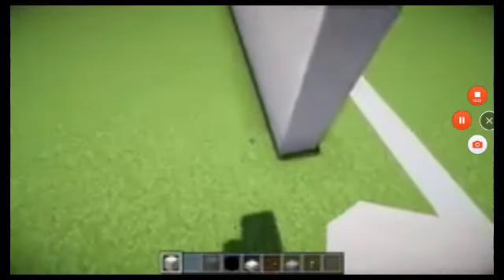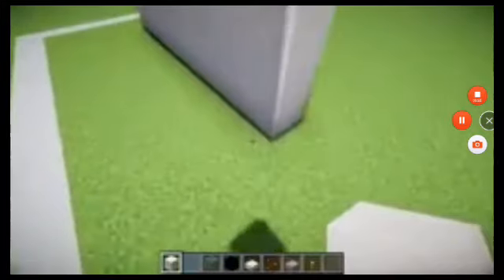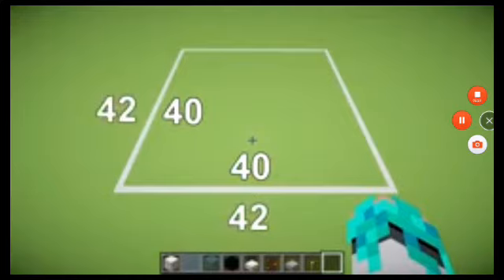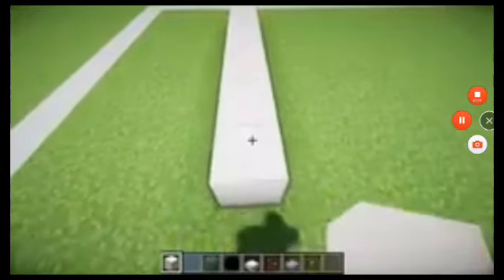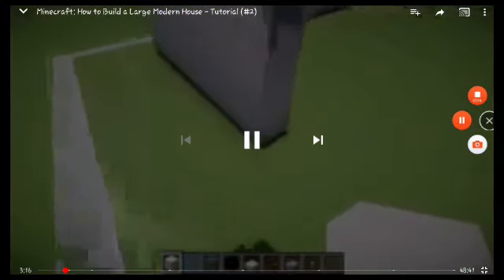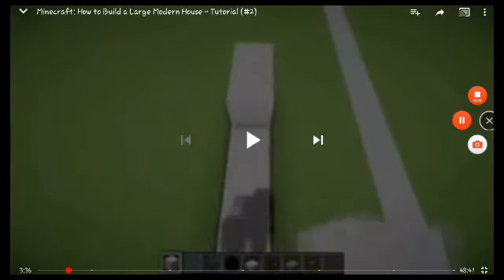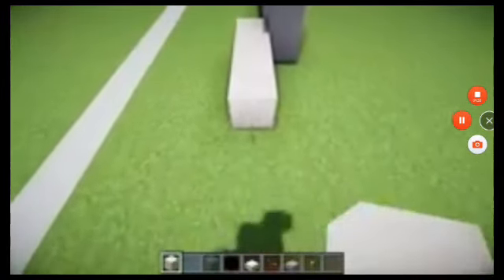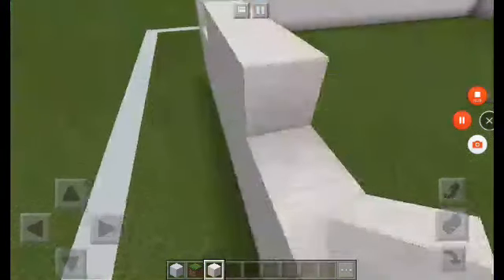Wieder dude Projects #2 TUTURIAL